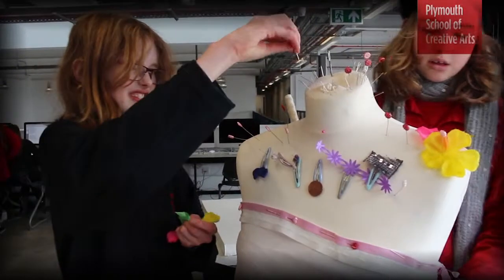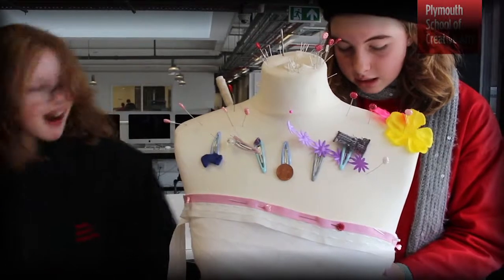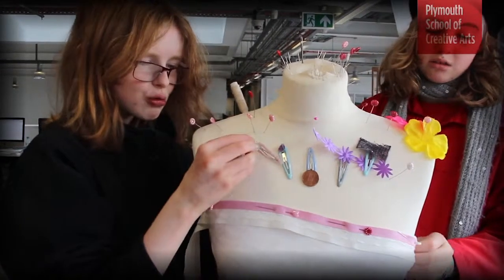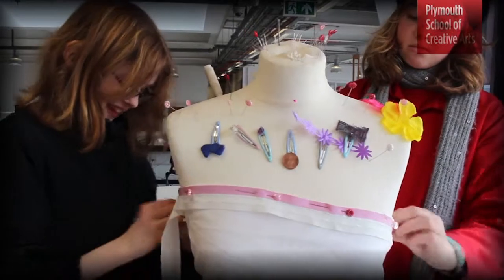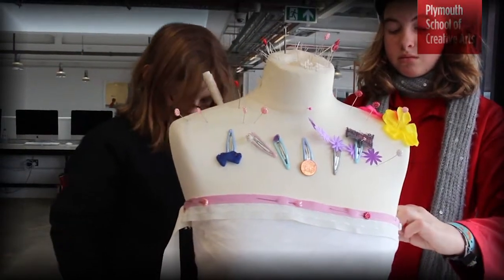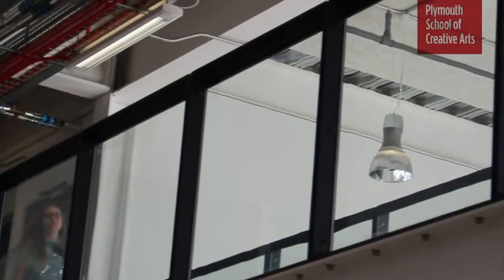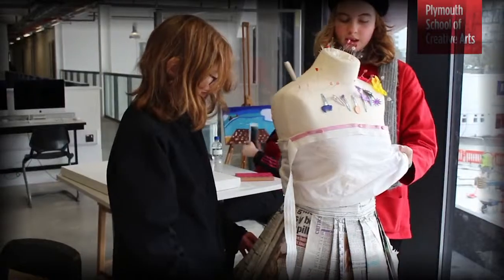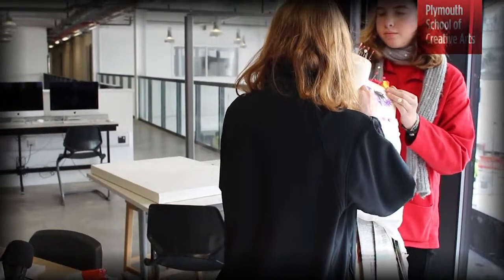Year 7 Making Projects - Textiles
Our students have been involved in leading their own learning and creating a project in response to the theme of innovation. Students work was diverse and provided an excellent level of challenge to learn and do things differently.